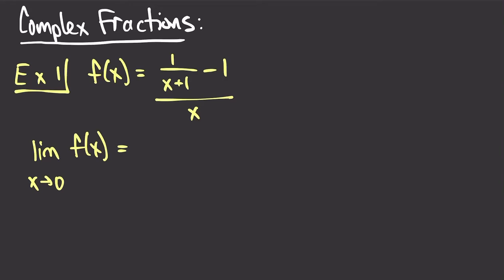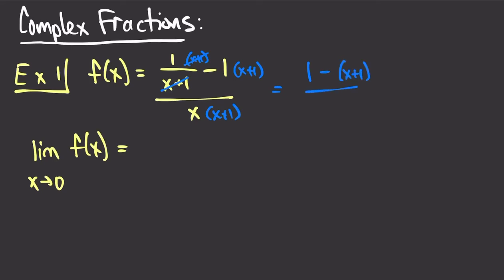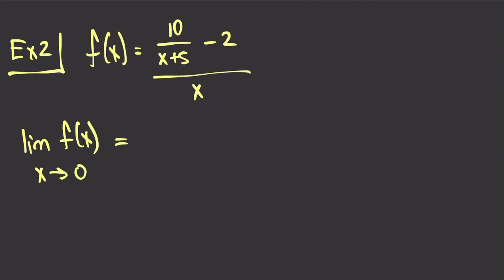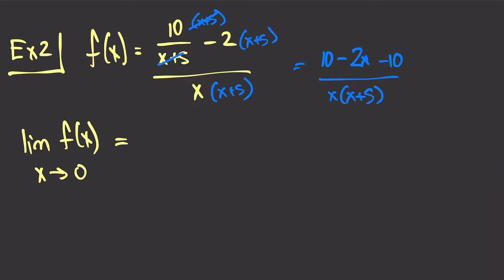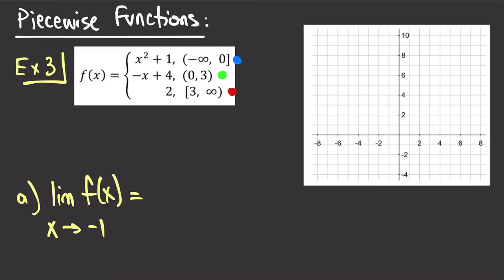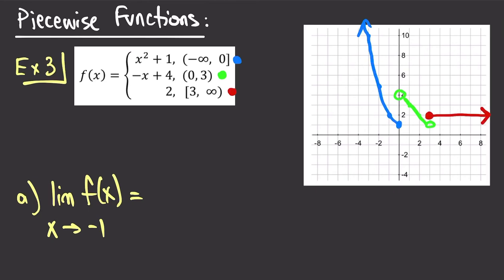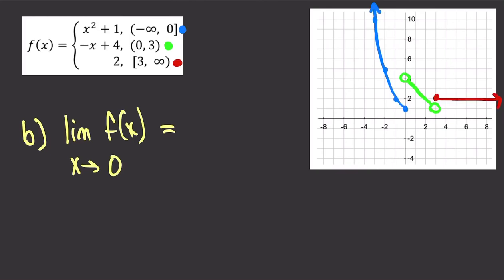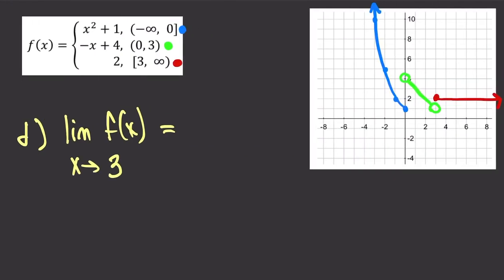Pre-Calc Lesson 12.4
Pre-Calc lesson on finding limits analytically...complex fractions and piece-wise functions.